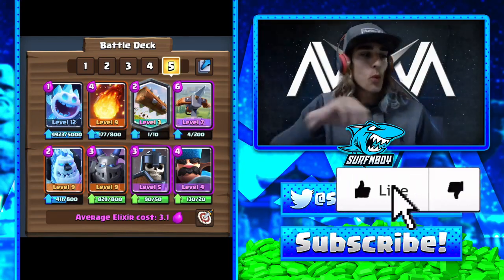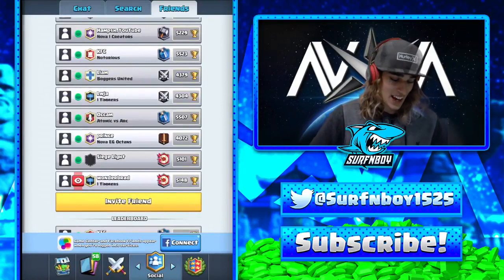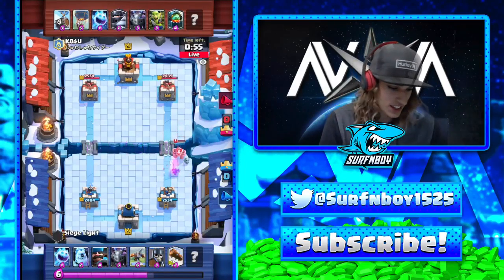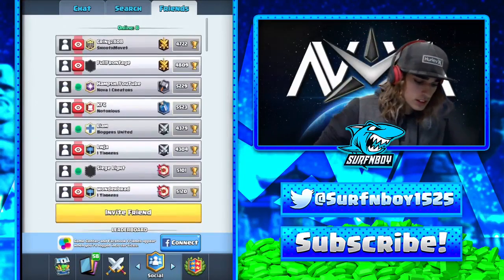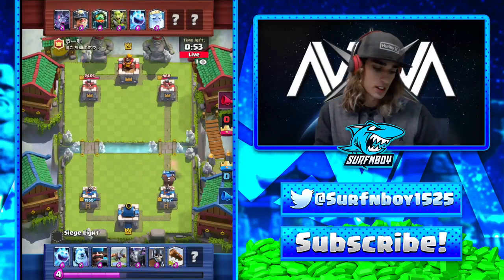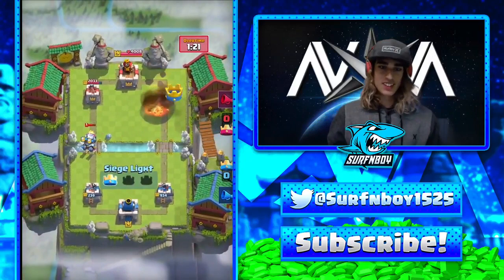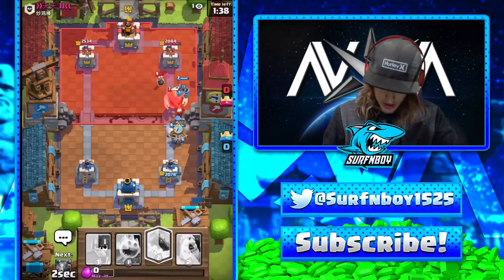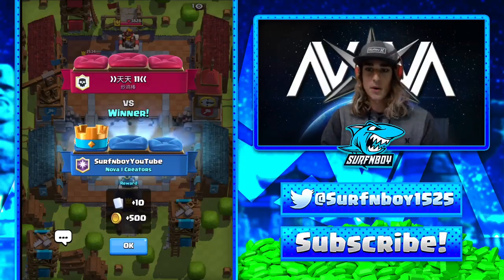The BEST Xbow Deck WITH XBOW PRO :: Clash Royale (Surfnboy)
Clash Royale Best Xbow Deck w/ Xbow Pro!